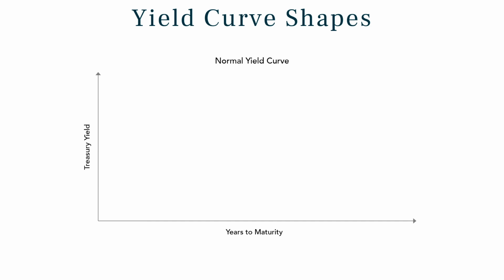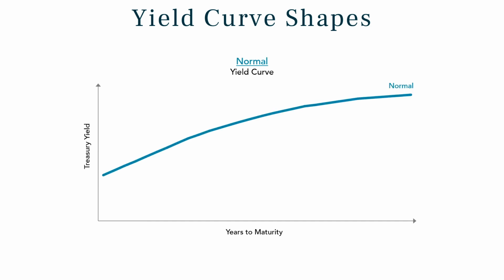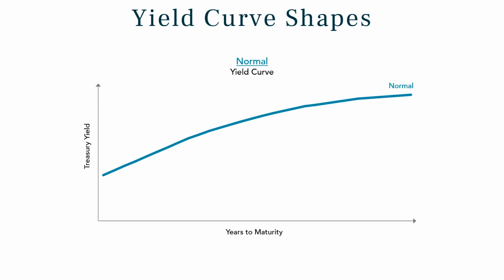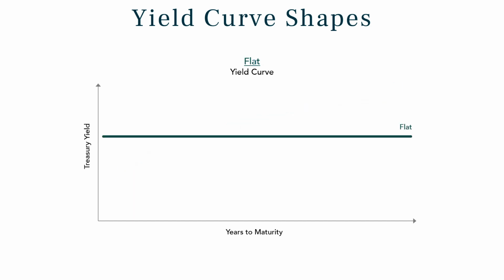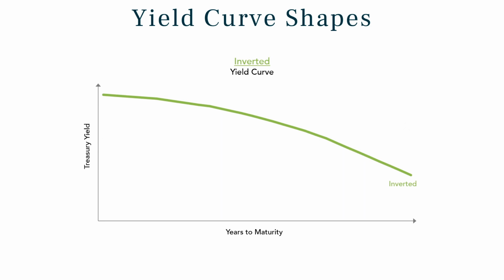JIC Research Edge: Yield Curve 101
In this edition of the JIC Research Edge, Fixed Income Portfolio Manager David Theobald joins Simon Buchman to introduce the yield curve and discuss why it's used as an economic indicator.